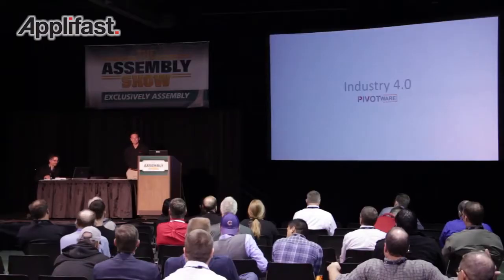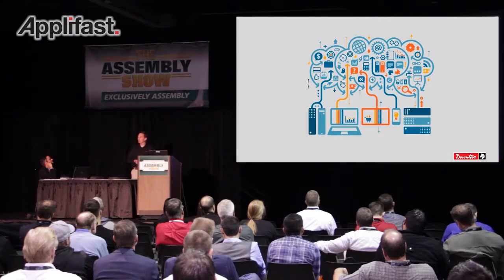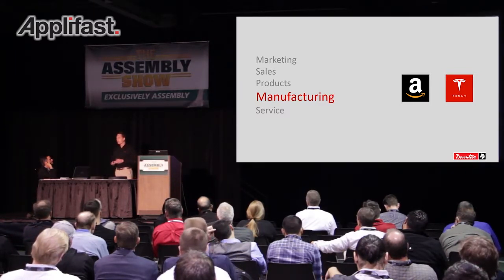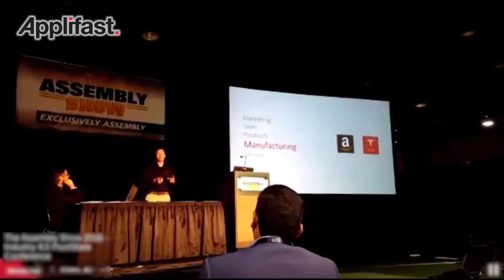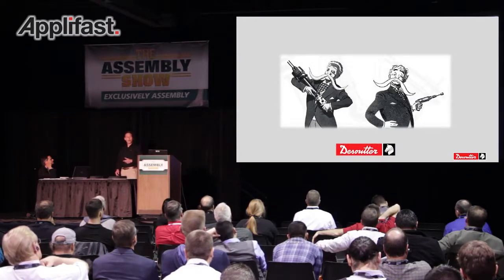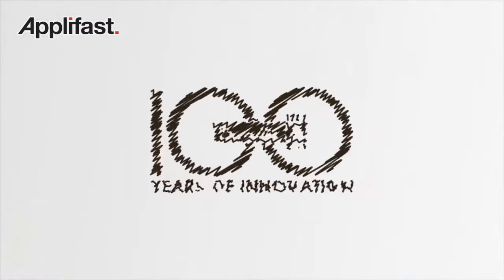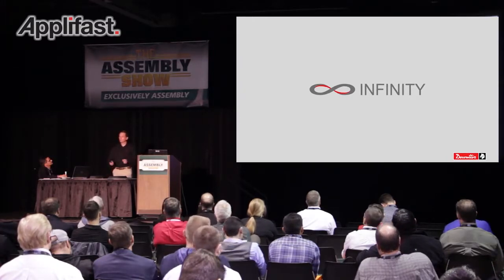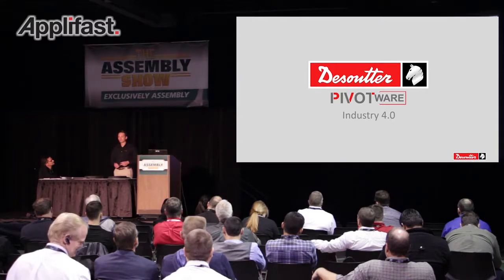Applifast – Desoutter Industry 4 0 - PivotWare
Desoutter shares its vision of the Industry 4.0

Industry 4.0 - PivotWare Solution - Conference

Industry 4.0 focuses on the end-to-end digitization of all physical assets.

Watch Cory Censky, Process Control Project Manager, explaining the "Industry 4.0 - PivotWare Solution" by Desoutter, during the Conference at The Assembly Show 2016 on October the 26th.

PROCESS CONTROL is fundamentally about ensuring the right product is made in the right way in the right amount of time and this is the foundation of the Infinity product platform within the Pivotware product range from Desoutter.